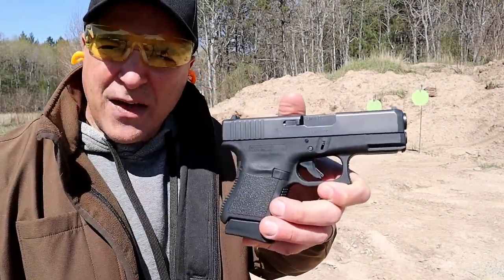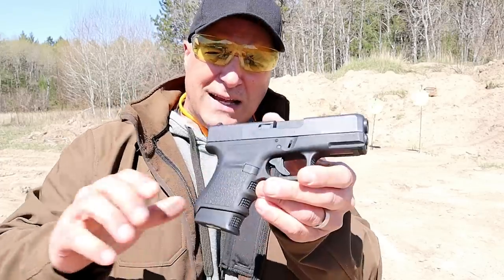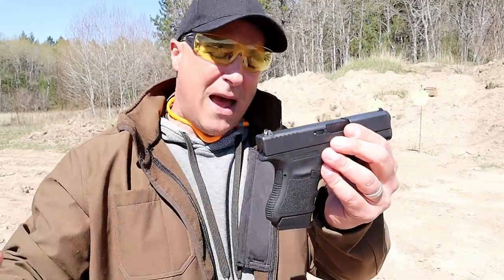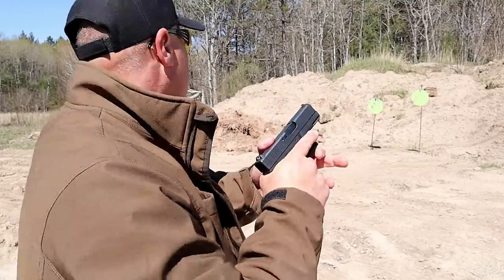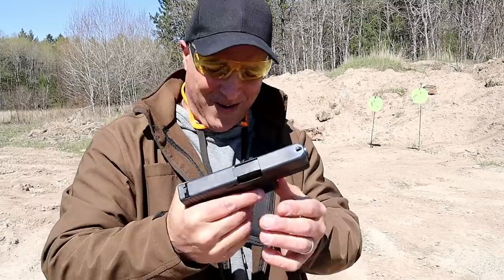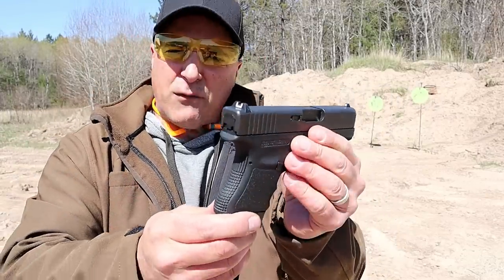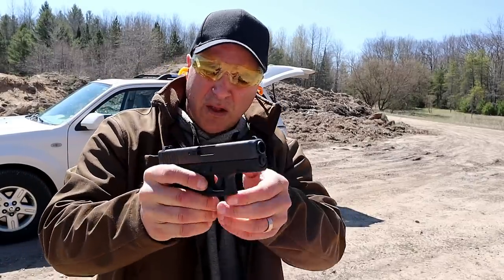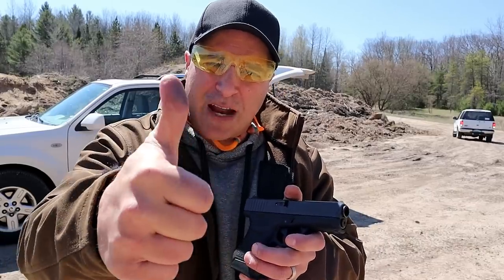Glock 36 .45 ACP (First "Single Stack" Glock) - TheFirearmGuy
Here is a Glock 36 in .45 ACP which is Glock's first "single stack" handgun. The Glock 36 was vary popular prior to the Glock 30 in .45 ACP. Many people still enjoy it's shoot-ability and light recoil. The G36 is a fine handgun that I feel lost some of it's appeal over time.